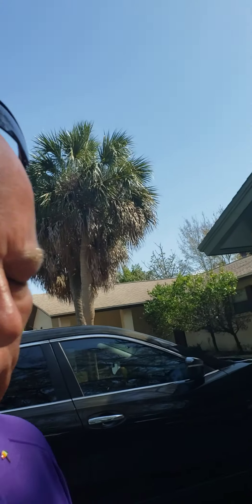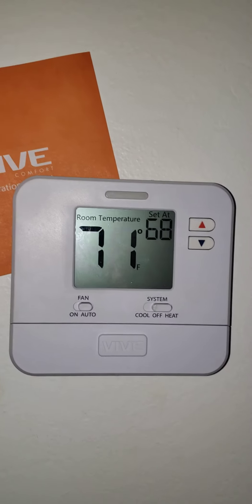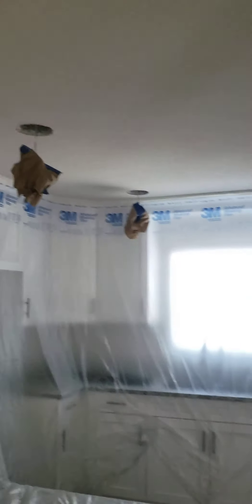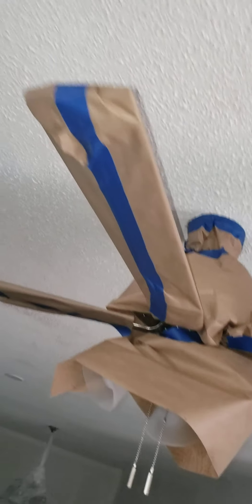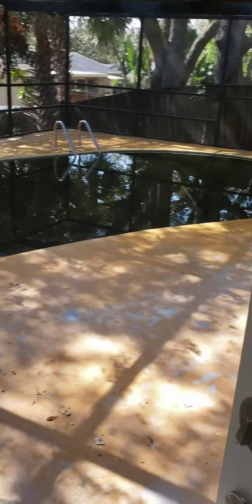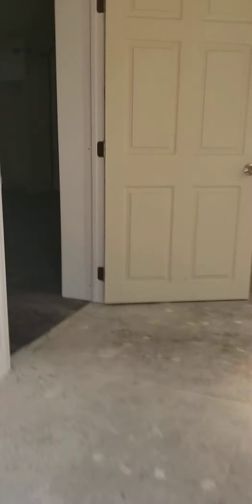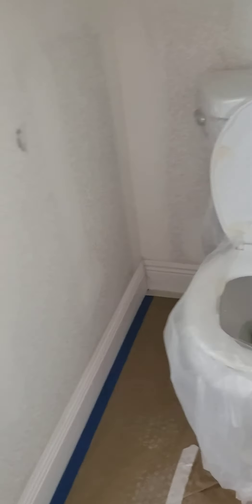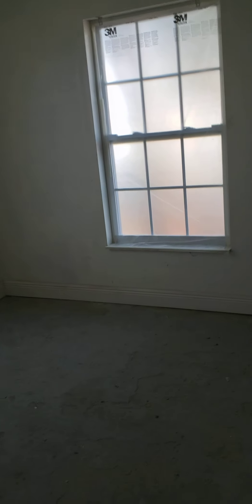2027 Southpointe Dr 2/9/2021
Almost finished! painting, cleanup, carpet, and finishing touches!!